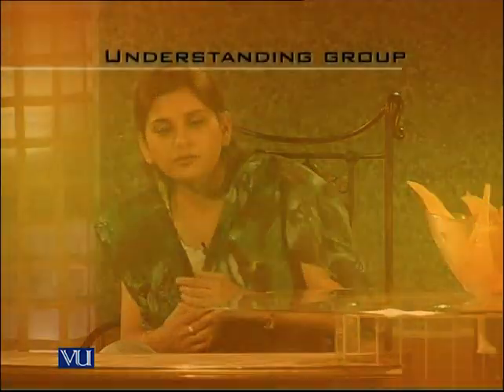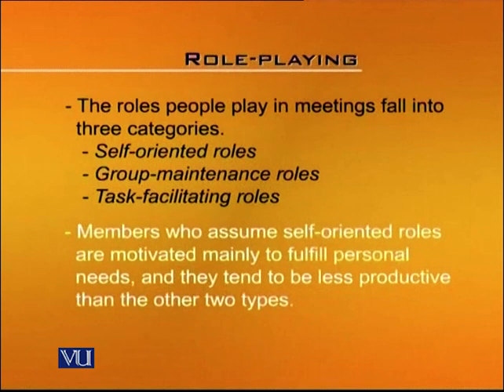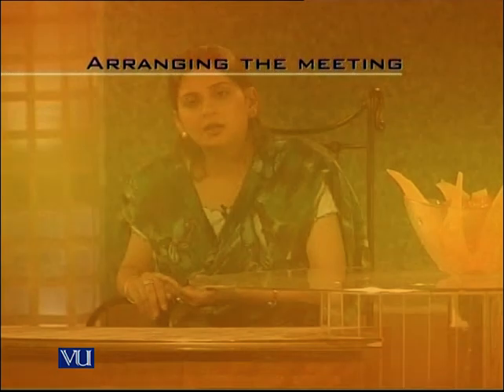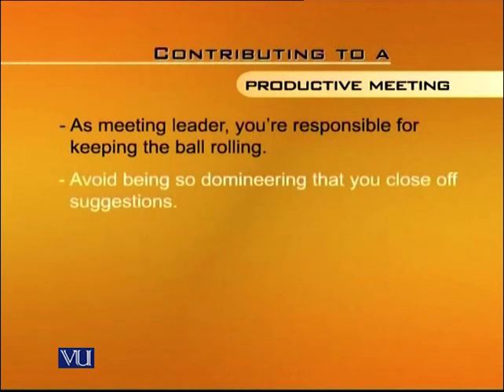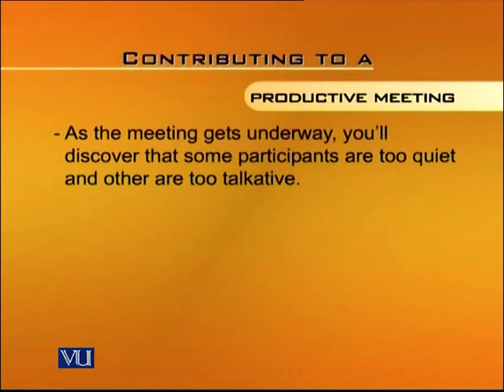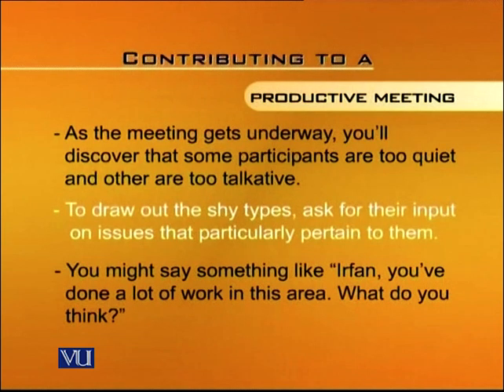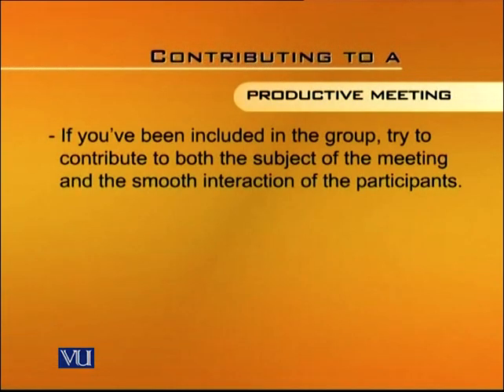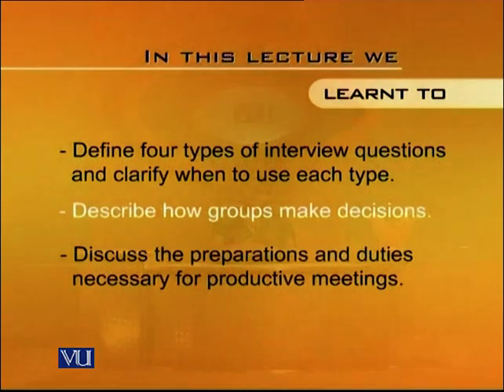Conducting Meetings | Introduction to e-Learning & Teaching for Faculty | VU001F_Topic103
Topic103: Conducting Meetings,
By Ms. Saima Asghar